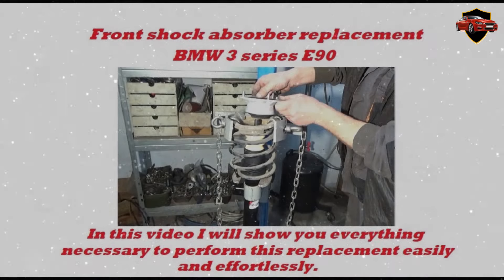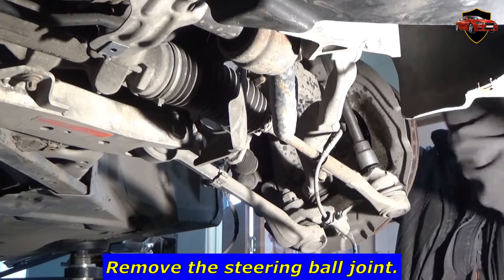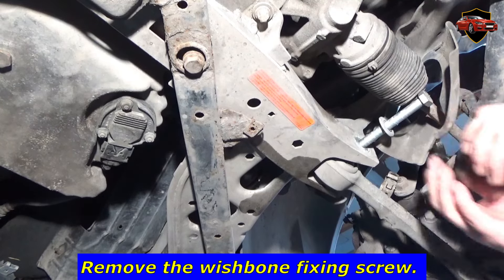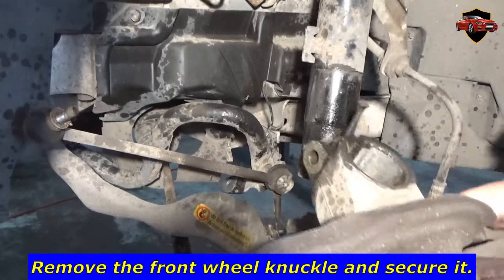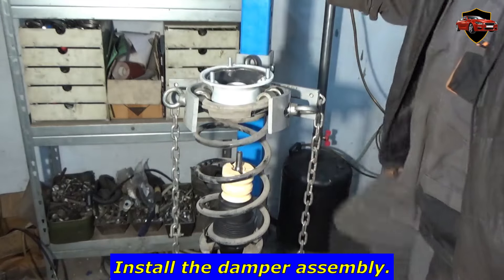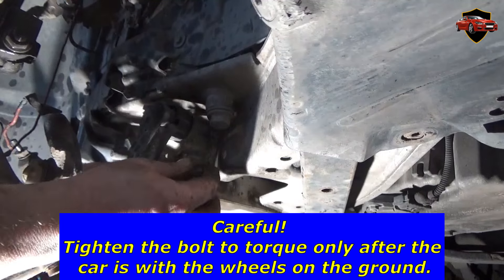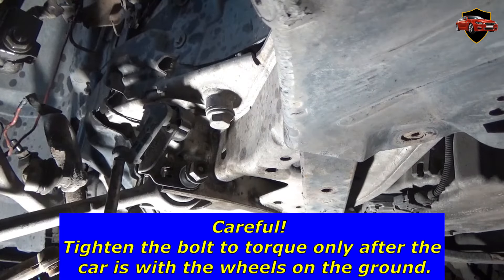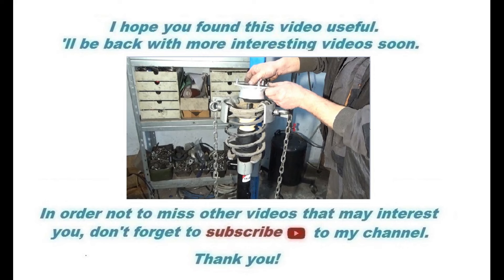Front shock absorber replacement. BMW 3 series E90.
In this video I will show you everything necessary to perform this replacement easily and effortlessly.